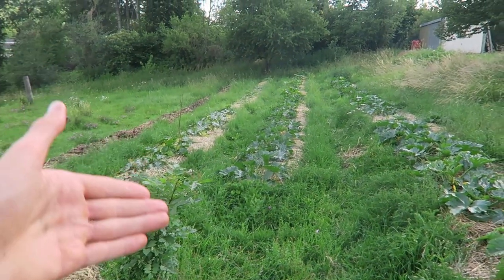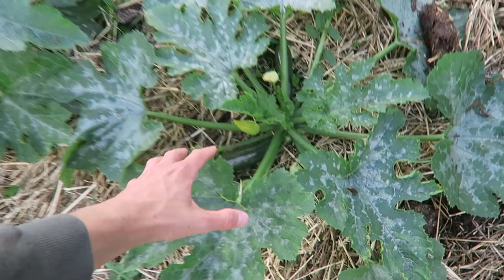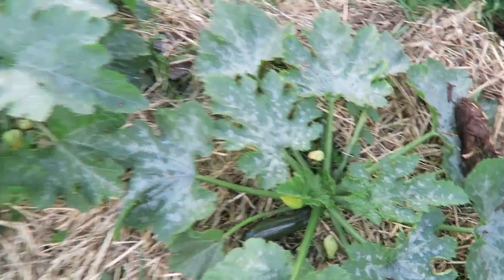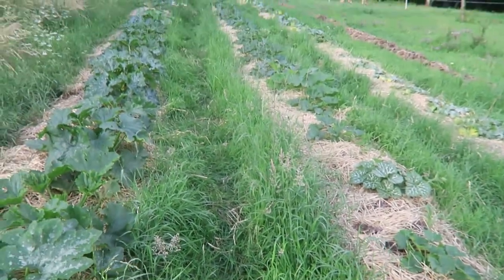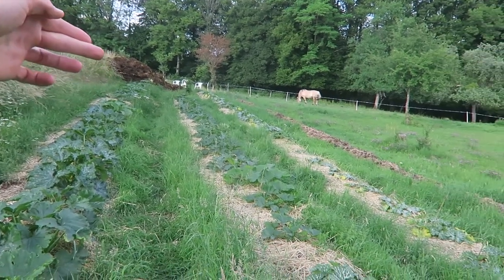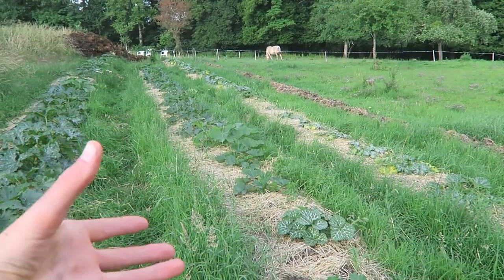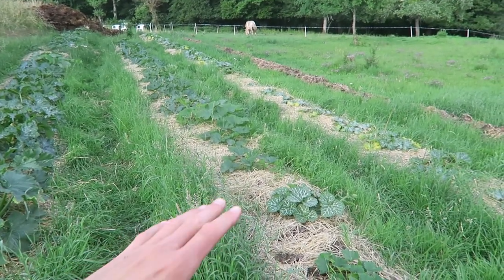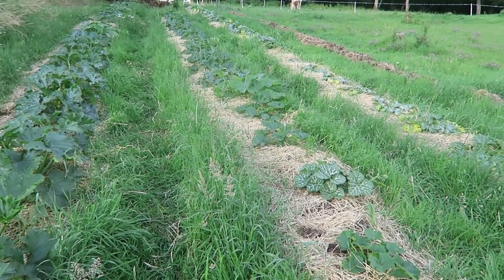Courgette / Zucchini garden - Easy No Dig Method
These courgette plants are 2 months old, and the harvest season is already starting. I am using an easy method, placing cow manure in lines and planting the courgette plants inside. No digging required, minimum watering.